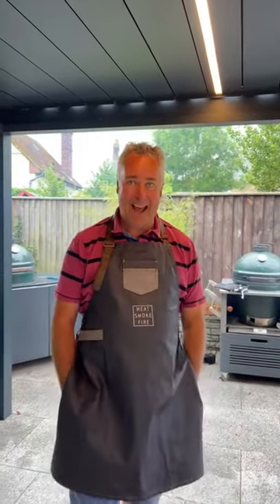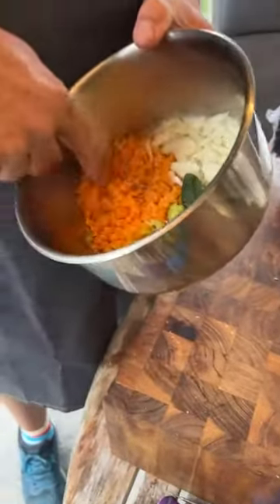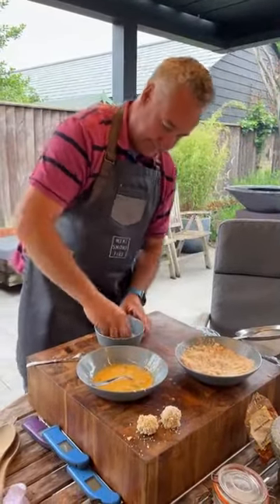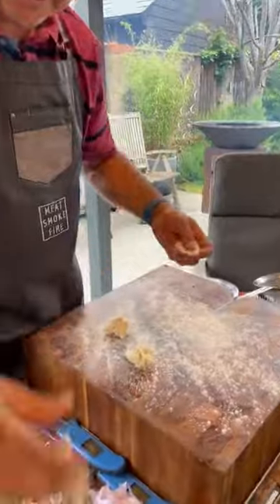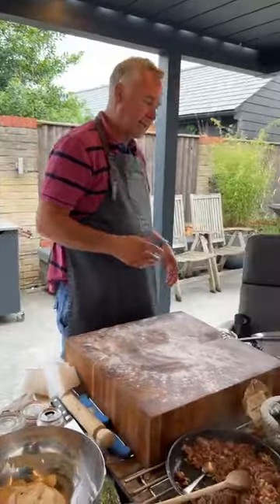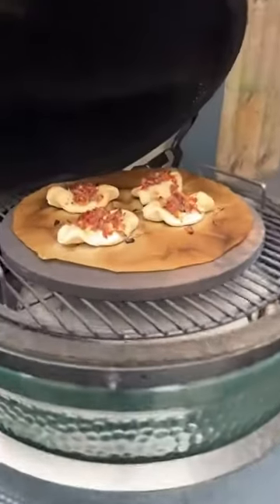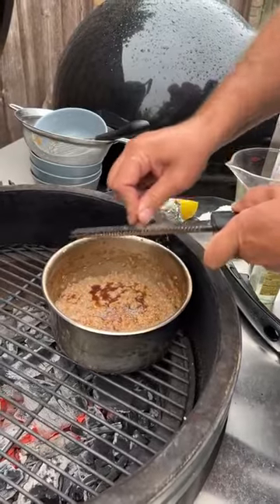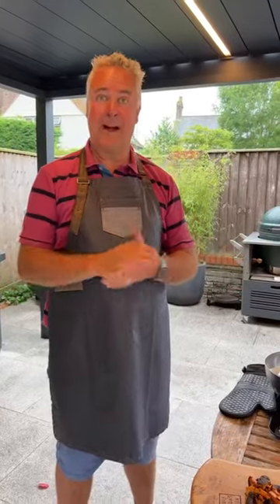Nibbles 2 - a few more nibbles this week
This week we decided to do a few more nibbles. We did:

- Turkish pizza - little boat-shaped pizzas filled with a lamb topping
- Sweet potato wedges

All were cooked on the Big Green Egg.

This video is one of our series of free live cooks. For details on how to watch live on a Saturday morning and our schedule of future cooks